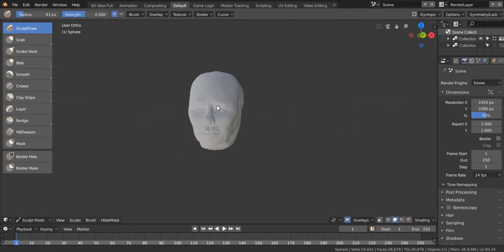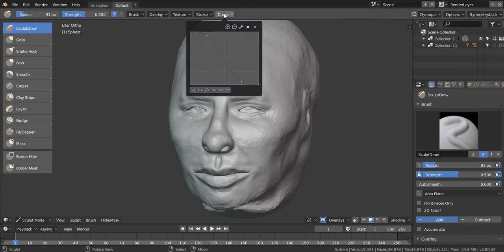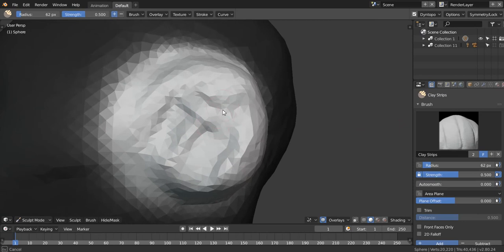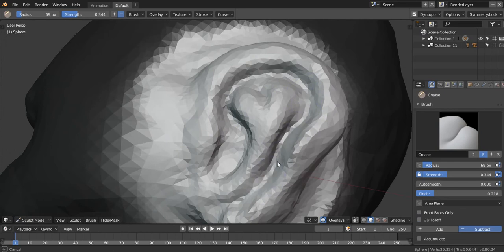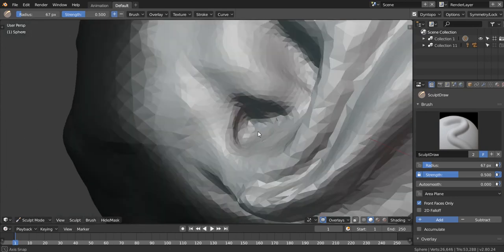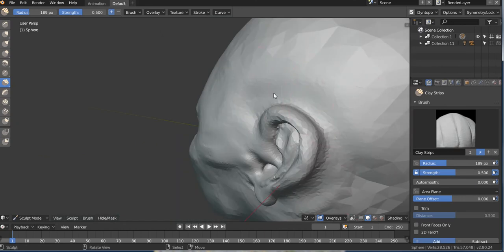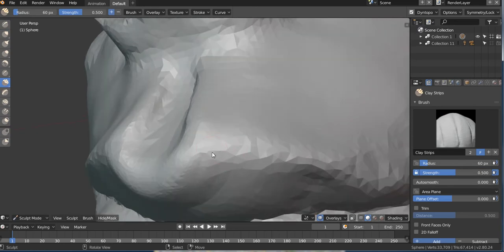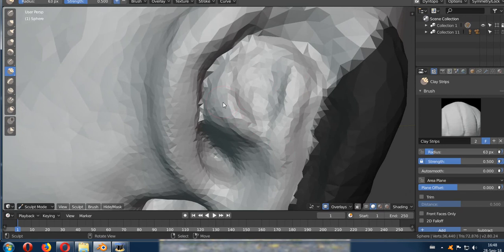Intro to Blender 2.8 sculpt mode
In this Video i show some changes that are happening in Blender 2.8, We have to remember that Blender 2.8 is still WIP but now we can already sculpt in Dyntopo. I added a ear in this video.